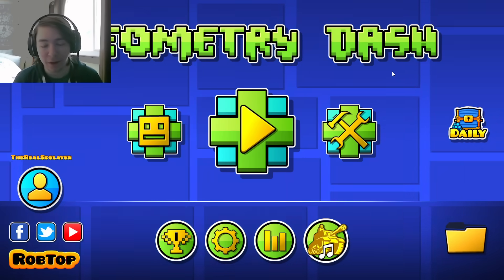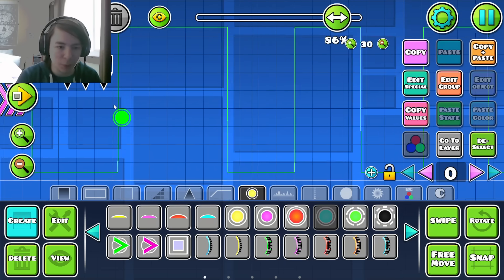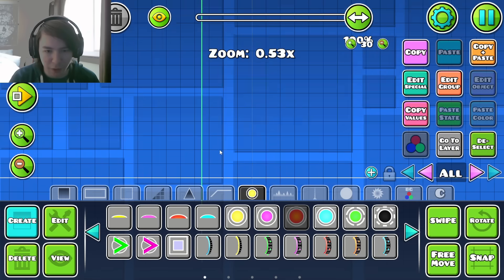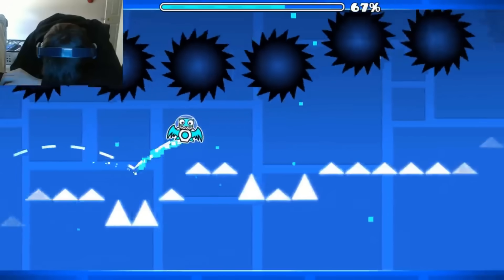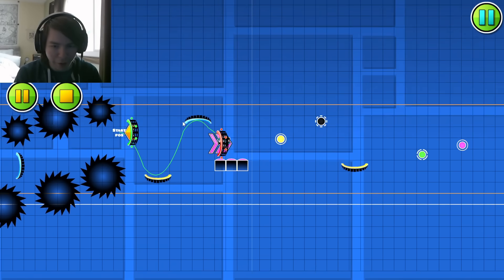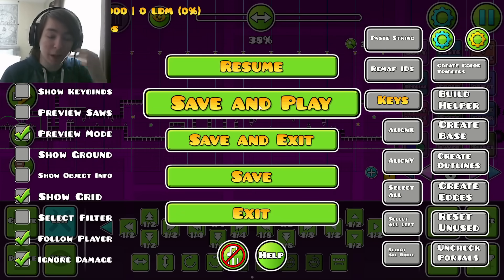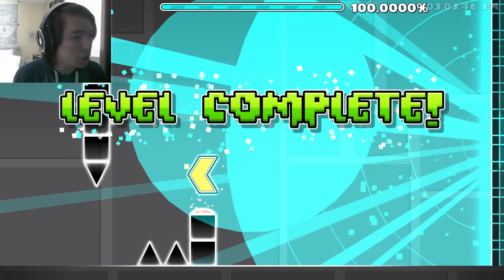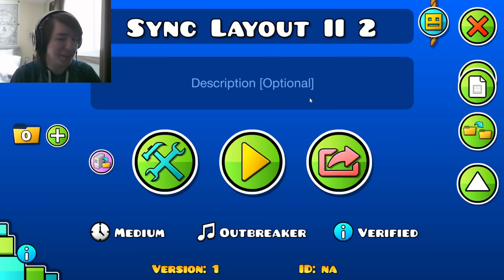Building A PERFECT SYNC LAYOUT! (Verified While BLIND)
Good sync can make a level go from good to great. Clicking to the beat of the song is one of the best feelings in a Geometry Dash level. In this video, I try to take this to the extreme by making a level with such good sync that I can beat it without even looking at the game.
TRY IT HERE: 91594474
Invisible Version: 91594476

ALSO, If you're interested in supporting me a step further, you can click the JOIN button on my channel or if you're on iOS or any other unsupported device, you can click this

MY LINKS:
Instagram (@gd_realsdslayer) [Note: I don't use Instagram very often.]
Steam: sdslayer100
[VIDEO CHAPTERS]